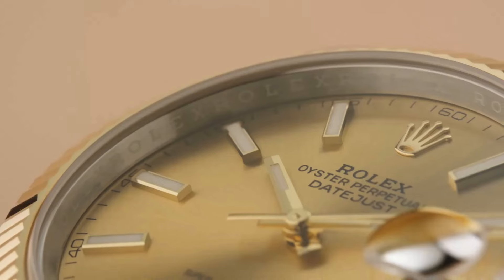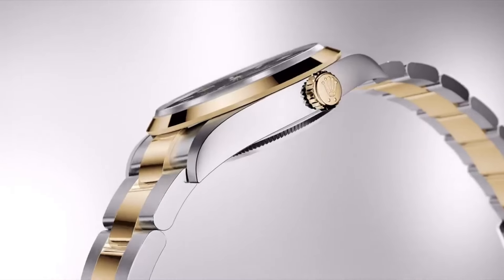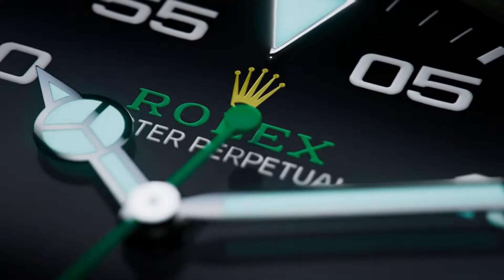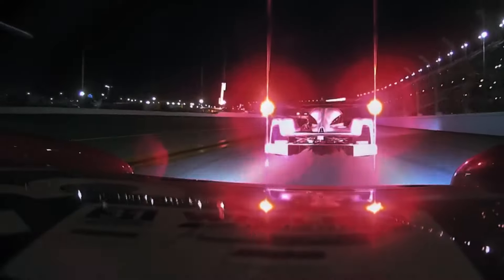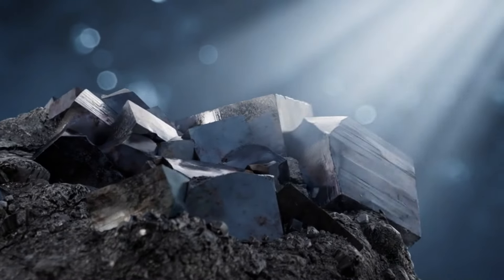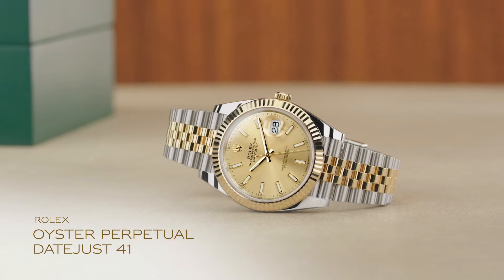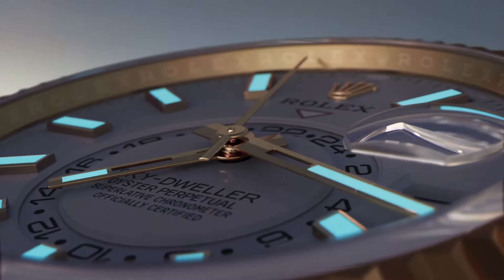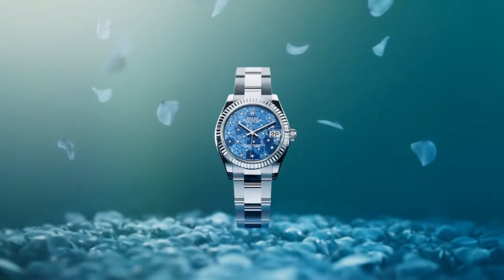Top Rolex Watches of 2024: The Watch of My Dreams Has Arrived!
Seeking the cream of the crop in Rolex watches for 2024? Your quest ends here! Feast your eyes on our meticulously curated top 10 Rolex Watches:

➤ 10. New Rolex GMT-Master II
➤ 9. New Rolex Yacht-Master 42 Dial Watch
➤ 8. New Rolex Explorer II Stainless Steel Men's Watch 216570
➤ 7. Rolex Explorer Black Dial Stainless Steel Rolex Oyster Automatic Men's Watch 214270
➤ 6. Rolex Air King Black Dial Stainless Steel Men's Watch 116900BKAO
➤ 5. Rolex Cosmograph Daytona Stainless Steel Black Ceramic Bezel 116500LN
➤ 4. New Rolex Day-Date 40
➤ 2. Rolex Sky-Dweller White Dial Automatic Men's 18kt Everose Gold Oyster Watch 326935WSO
➤ 1. New Rolex Datejust 31

Indulge in the essence of luxury with Rolex, the Swiss watchmaker par excellence established in 1905. A beacon of prestige, precision, and timeless allure, Rolex has sculpted horological history with innovations like the Oyster case and Perpetual movement. From the iconic Submariner to the storied Daytona, Rolex watches exude impeccable craftsmanship and enduring sophistication. With an unwavering dedication to excellence, Rolex remains the epitome of success and refinement, capturing the hearts of watch aficionados worldwide.